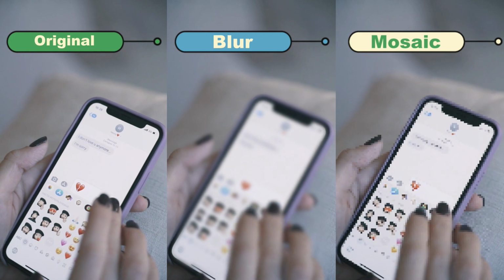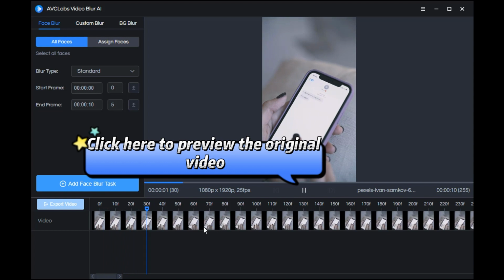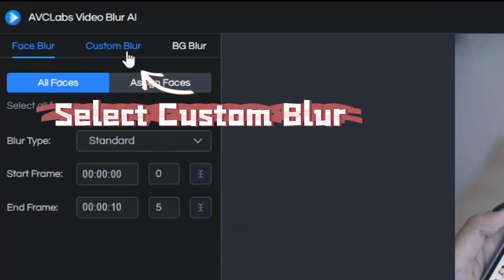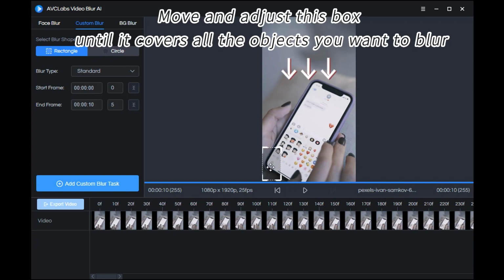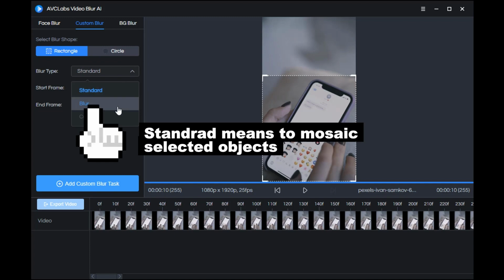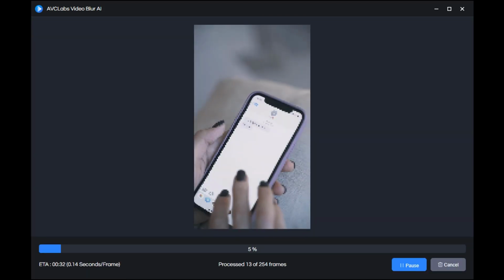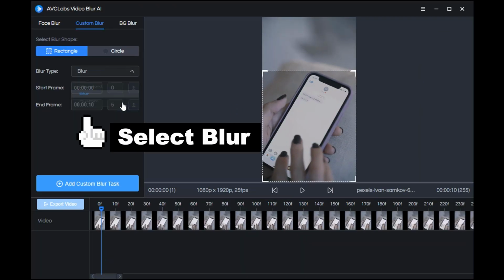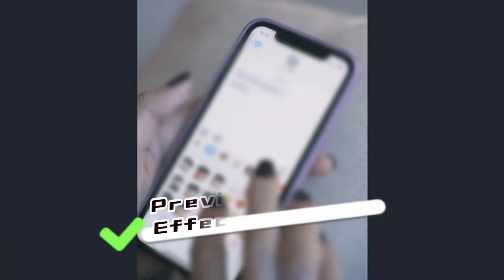AVCLabs Video Blur AI: An Tutorial On How To Automatically Mosaic Or Blur Objects In Videos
Have you ever wanted to blur or mosaic objects in videos? AVCLabs Video Blur AI it easy!
In this tutorial, we'll show you how to use this powerful tool to automatically mosaic or blur objects in your videos. We'll provide step-by-step instructions on how to use AVCLabs Video Blur AI